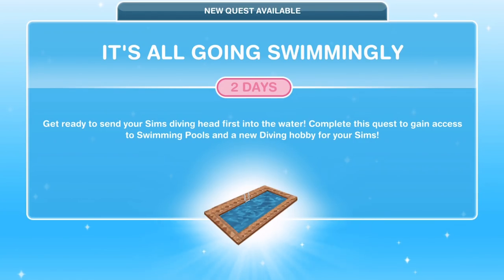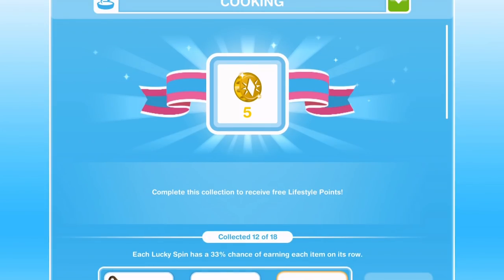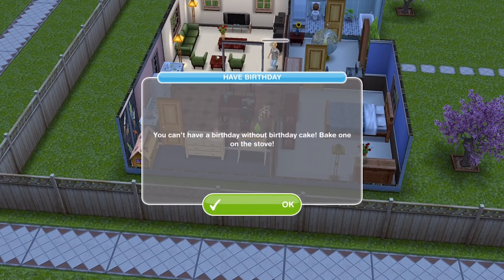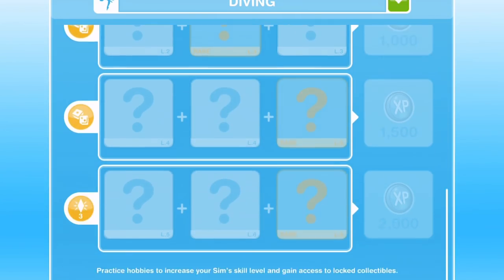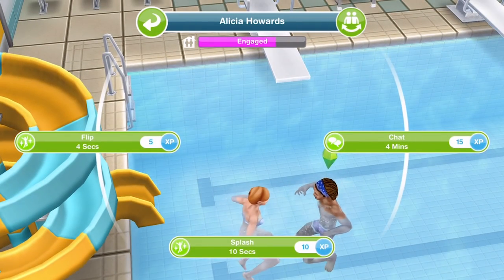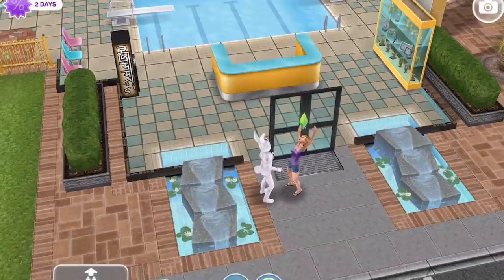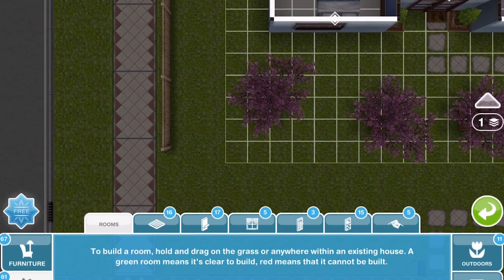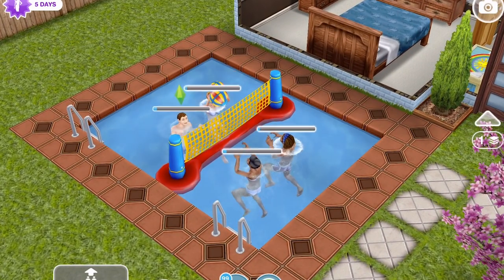Sims Freeplay 👫 Lets Play Together #11 🏊🏽 IT'S ALL GOING SWIMMINGLY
We have started the Sims Freeplay from the very beginning, completing all the main quests, discovery quests and events.  This series is YOUR series. Let me know if you would like a Sim named after you, what you would like them to look like, who their family are, are they married, have kids, have an enemy in the town.
This is a walkthrough of a quest in the game - It's All Going Swimmingly. It is available from level 13 onwards and unlocks the swim centre and swimming pools. If you complete within the 2 day time limit you win the volleyball pool net.

Music Credits